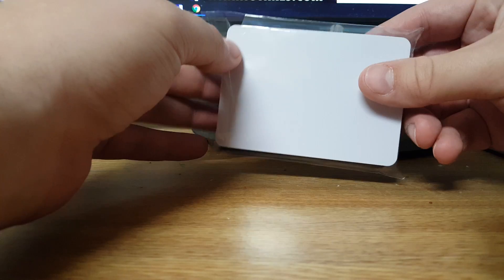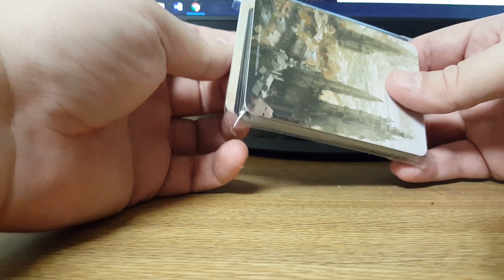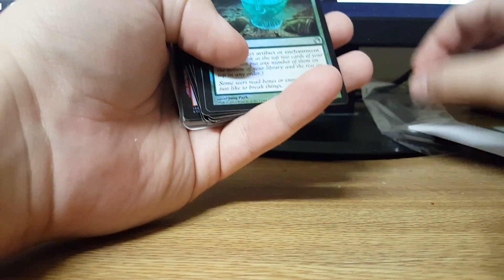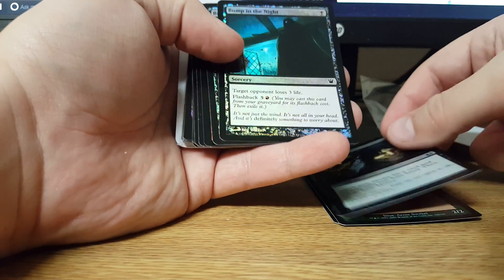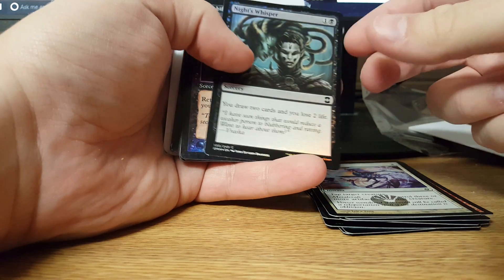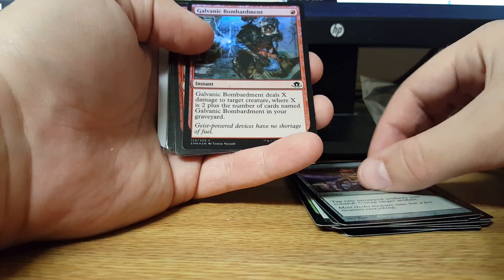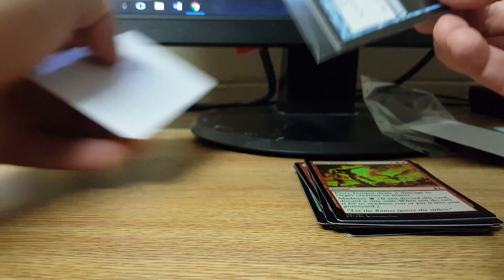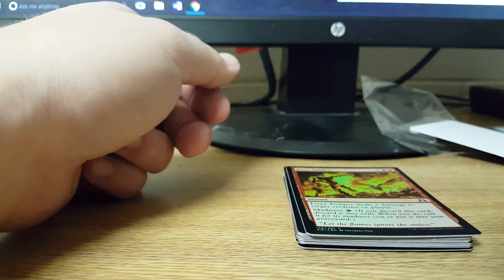Trades from Johnny